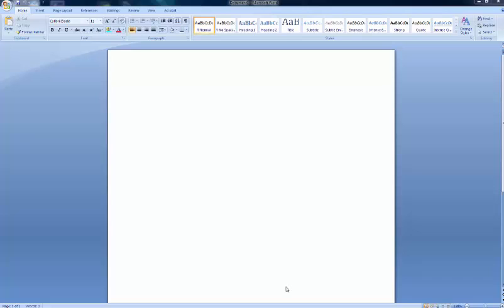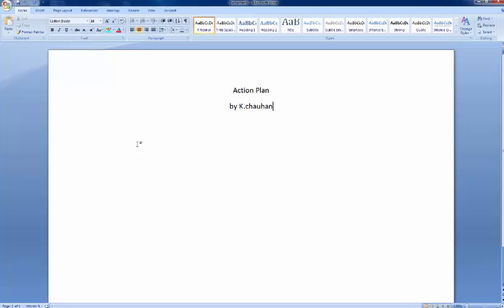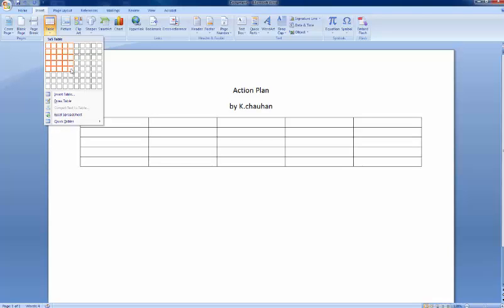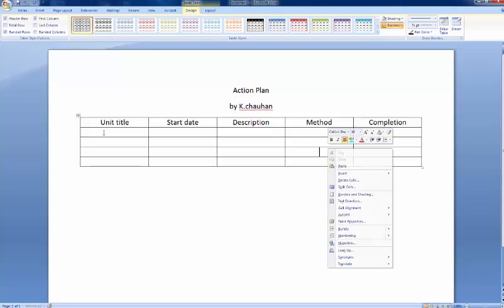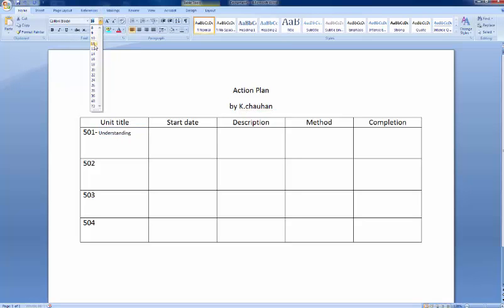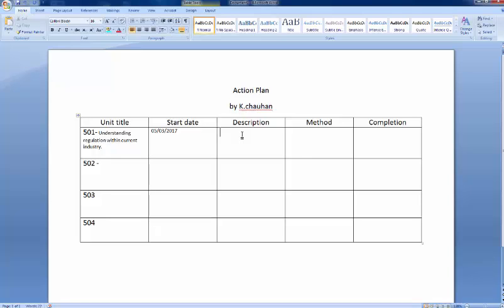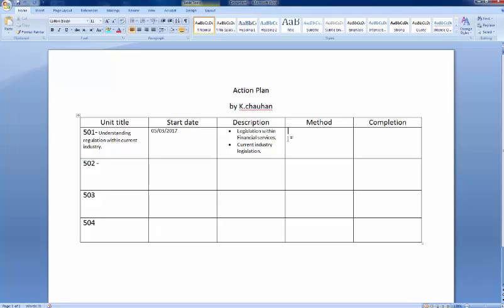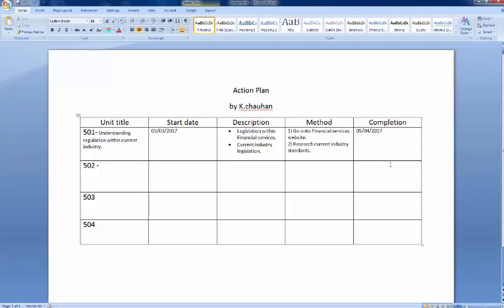Simple Action plan for coursework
Before you rush into your coursework or your new qualification. Take your time to plan, how you aim to tackle your coursework and exams.

This simple action plan has worked for me, time and time again. So, I would like to share my education strategy with you.